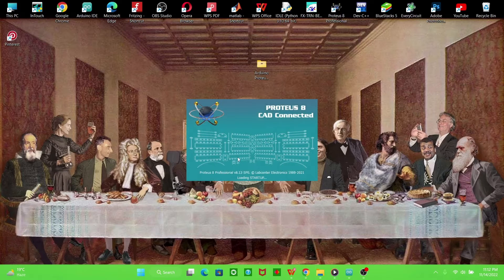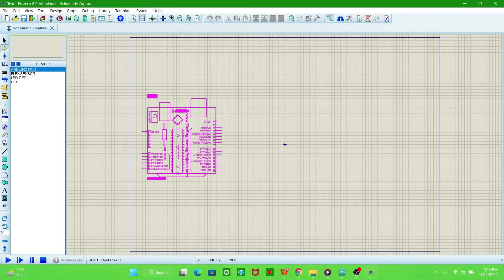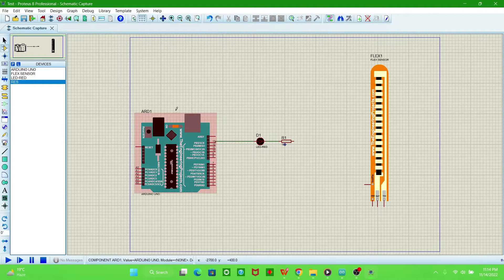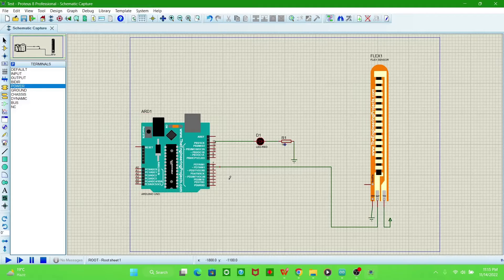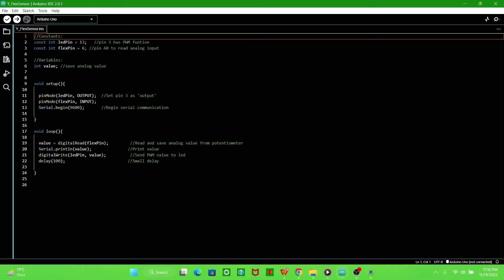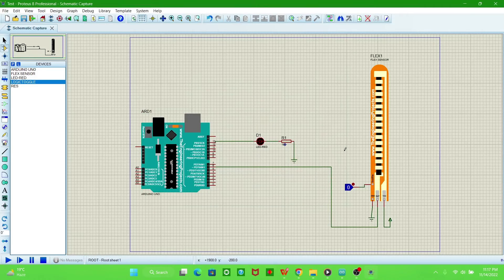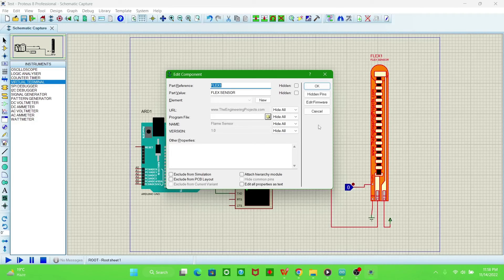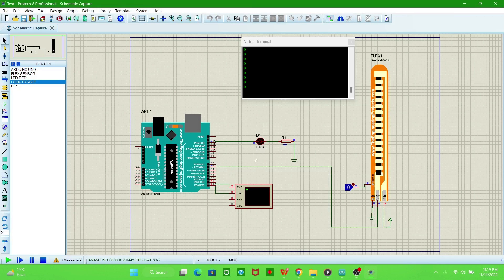Flex Sensor With Arduino Proteus Simulation